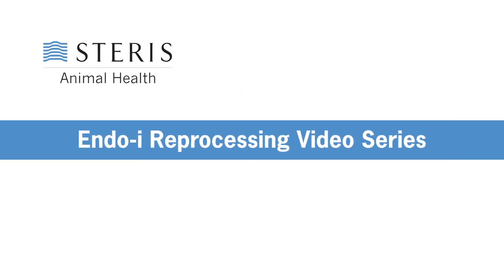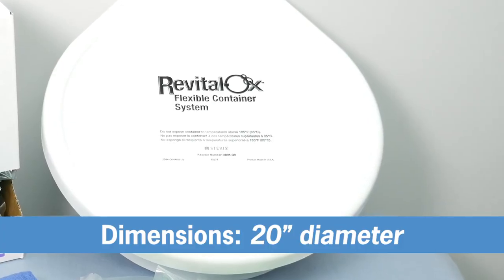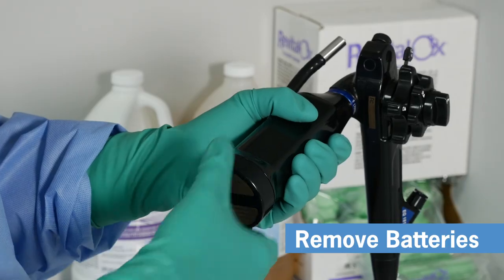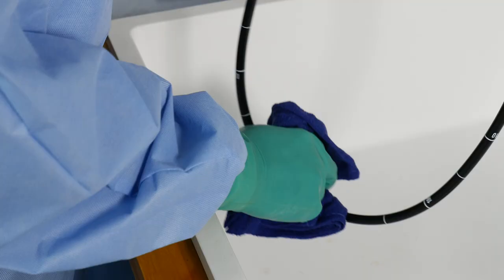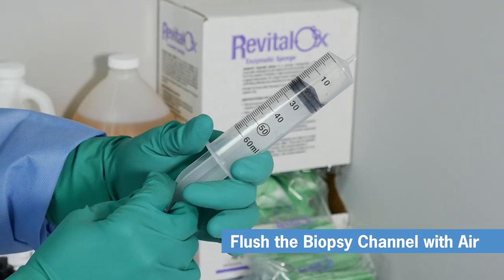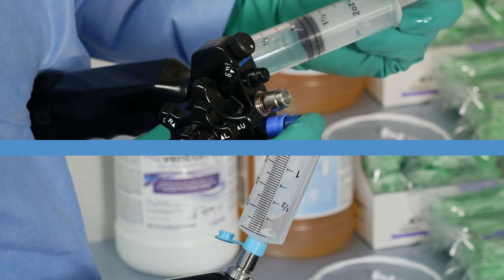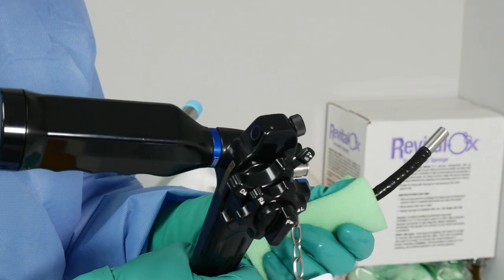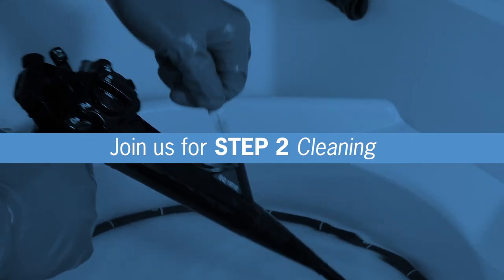Endoscopy Reprocessing Tutorial: STEP 1 - Pre-Cleaning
This video demonstrates the process of pre-cleaning of a flexible endoscope and its accessories using our Revital-Ox Enzymatic sponges.